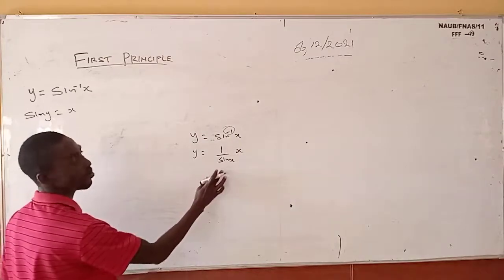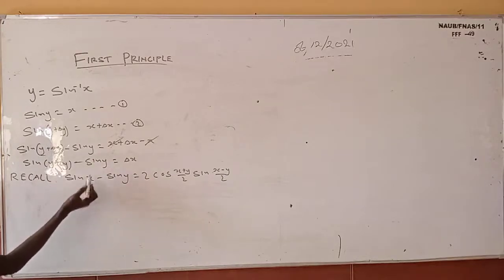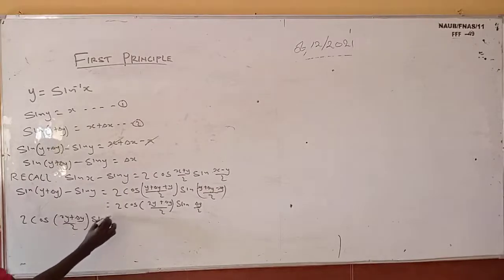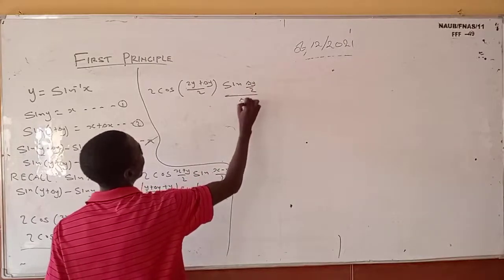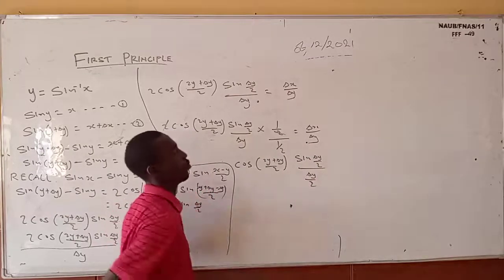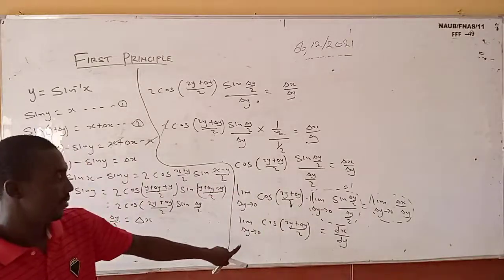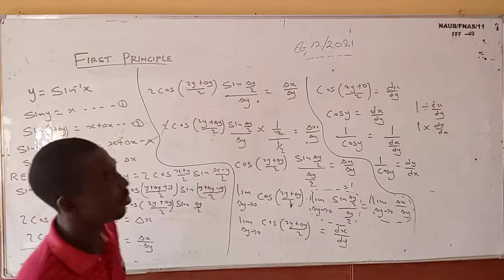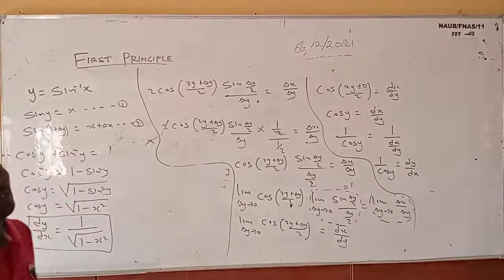CALCULUS||HOW TO DIFFERENTIATE sin⁻¹ x||ARCSIN X|| FIRST PRINCIPLE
differentiating sin⁻¹x using first principles:

Unlock the power of calculus with this comprehensive guide on differentiating sin⁻¹x using first principles! In this video, you'll learn step-by-step how to apply the fundamental principles of calculus to find the derivative of one of the most important trigonometric functions. With clear explanations, helpful examples, and detailed calculations, this tutorial is perfect for students, educators, and anyone interested in mastering the art of calculus. Whether you're new to the subject or looking to deepen your understanding, this video is sure to inspire and empower you to tackle even the toughest calculus problems. So what are you waiting for? Let's get started and discover the beauty and elegance of calculus together!